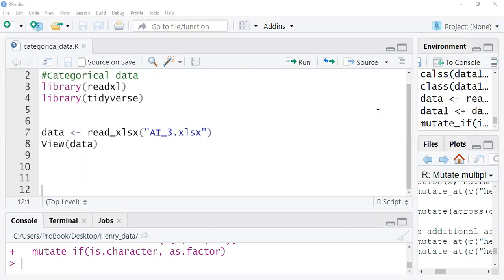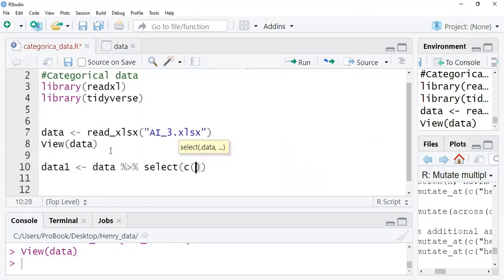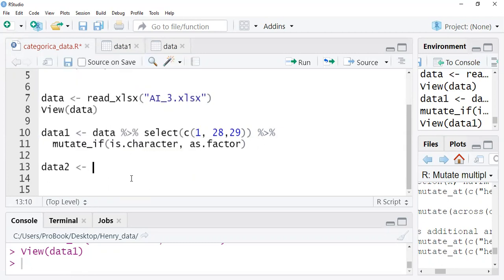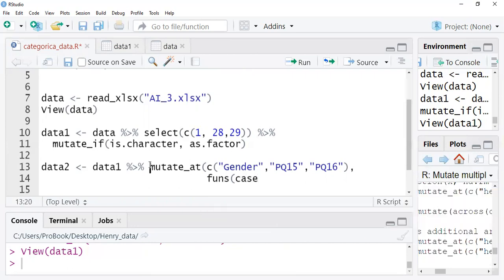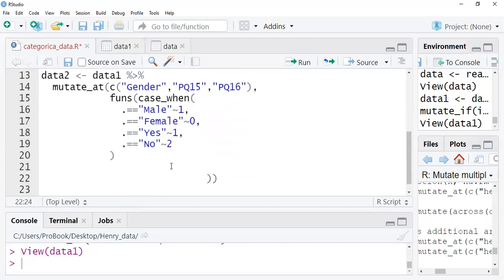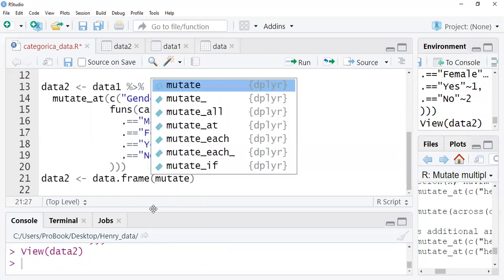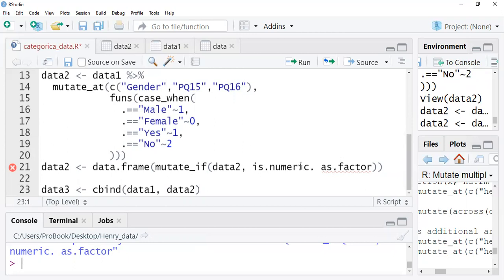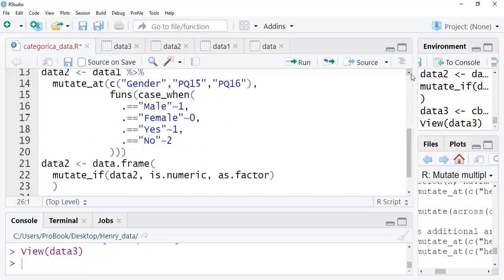How to recode categorical data in R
This video shows how to convert/recode categorical data into numerical and retain the original data using R statistical software